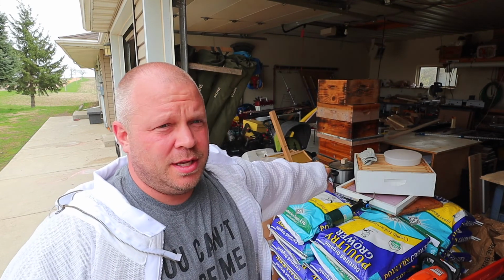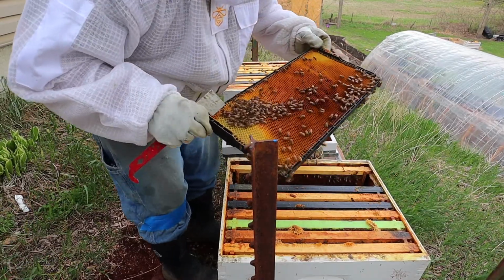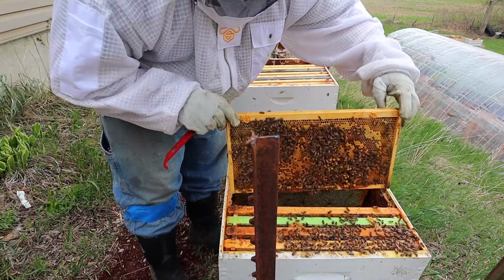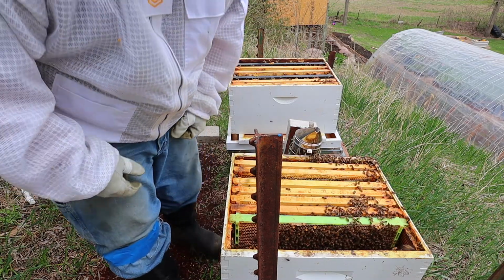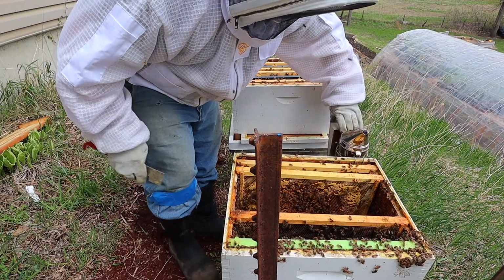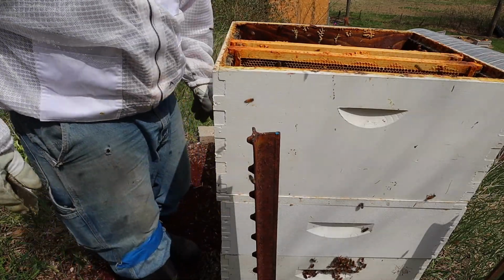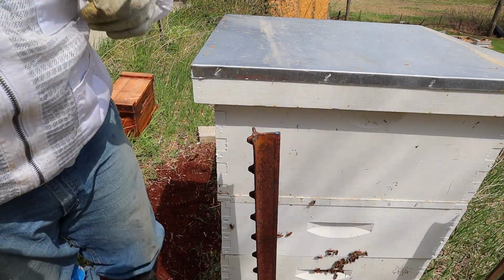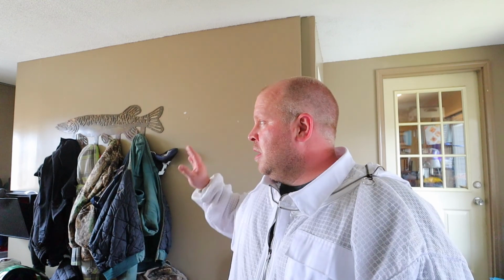Well this didn't go as planned | Hive Inspection gone wrong | Minnesota Beekeeping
Well this didn't go as planned | Hive Inspection gone wrong | Minnesota Beekeeping at its finest!

  Hi, we're Matt & Sara.  Along with our 4 kids, 2 dogs, 3 pigs, 1 cat, a lot of chickens and even more bees we have been developing our homesteading lifestyle.  After over a decade on our property we are finally debt free and using our new FREEDOM to do what we have always wanted to do (be self reliant)!

🐝 Bee Castle Hives
🍯 Hive Marker Kit
🐝 Kids' Bee Suit
🍯 Apimaye Insulated Bee Hive ( I have the 2 hive divider version Ergo Plus but it is no longer available)
🐝 Oxatreat Vaporizer
🍯 Respirator I wish I had bought
🍯 P100 Cartridges for Respirator
🐝 Oxalic Acid Powder
🍯 Hive Spacer
🍯 Rapid Round Feeders

Matt & Sara